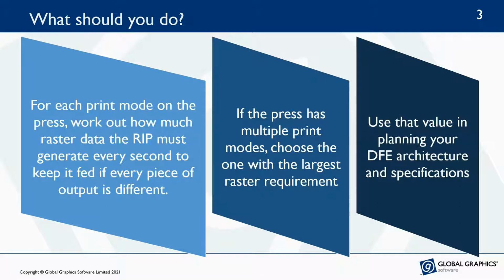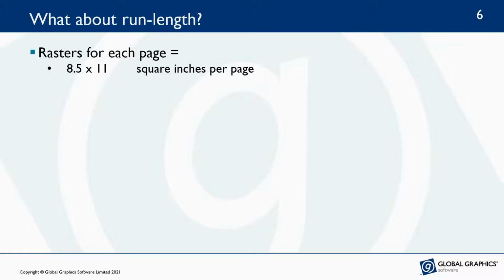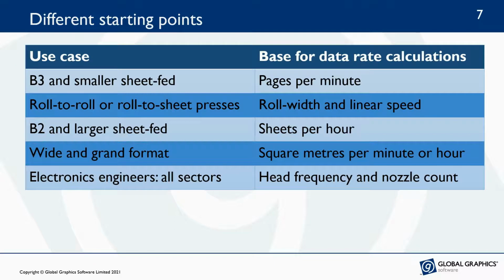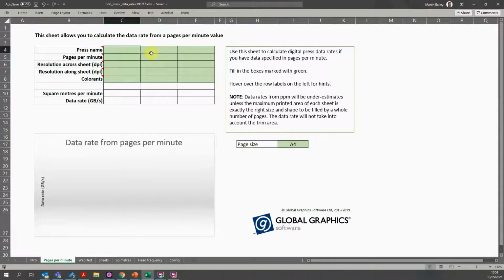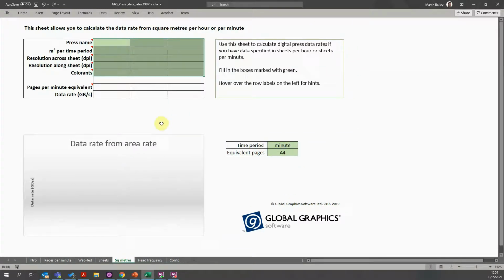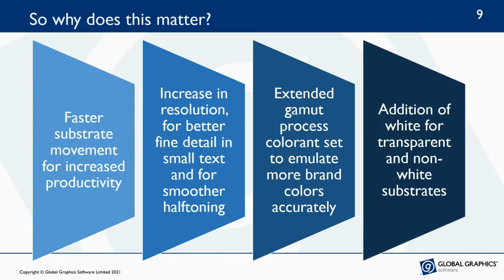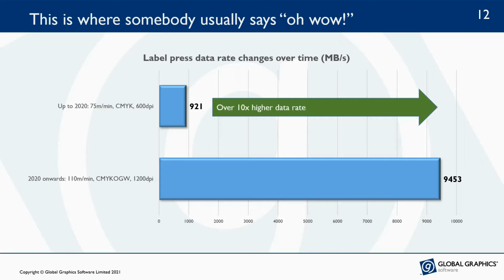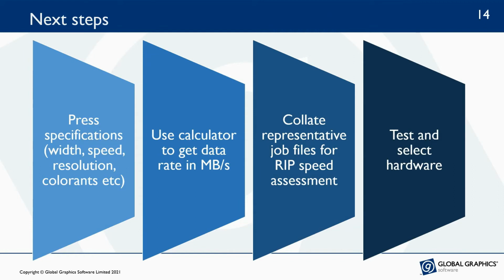Digital press data rates, and why they matter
In this film, Martin Bailey, distinguished technologist at Global Graphics Software, explains how to determine how much raster image processor (RIP) power you need to drive a digital press by calculating the press data rate. It’s the best way of calculating how much RIP power you need in the Digital Front End (DFE) to drive it at engine speed and to ensure profitable printing.

About Global Graphics Software
Global Graphics Software is a leading developer of software platforms for high-speed digital printing, and is the developer of the market-leading Harlequin RIP®. Its technologies are designed to meet the most demanding printing applications from general commercial printing to labels and packaging and industrial inkjet applications such as textiles, ceramics and décor.